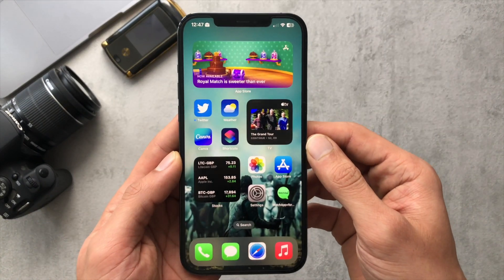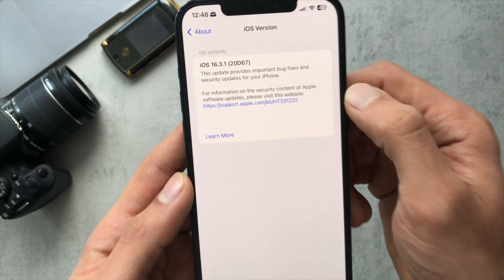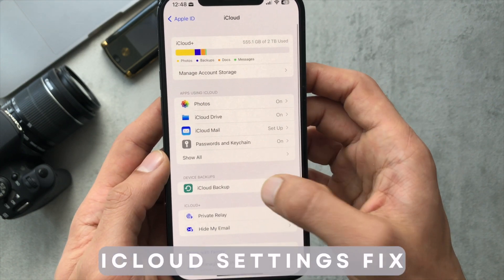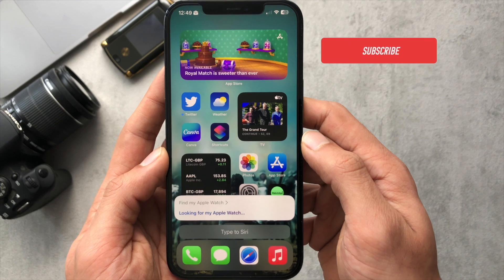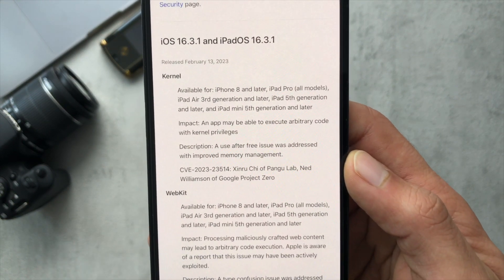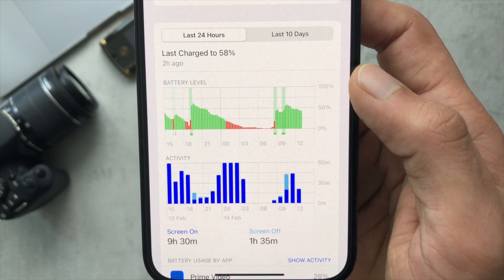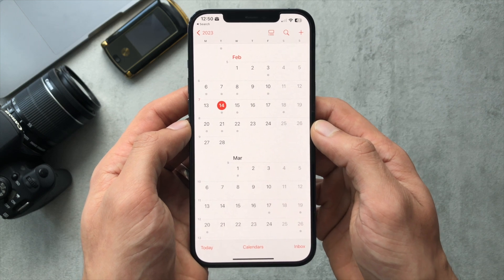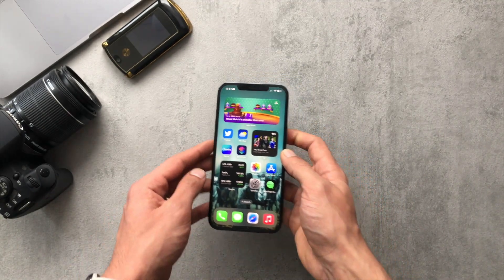iOS 16.3.1 Released - What’s New? Important Fixes!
It is highly recommended you update to iOS 16.3.1 as it has patched various security/vulnerability exploits found by Apple (Kernel & Webkit).

Overview of iOS 16.3.1 on my iPhone 12 Pro Max.

Chapters:
Intro - 00:00
Build - 00:21
iCloud Settings Fix - 00:46
Siri Requests Fix - 01:03
Crash Detection Fix - 01:21
Security/Vulnerability Fix - 01:31
Battery Life - 01:50
Upcoming Releases - 02:15